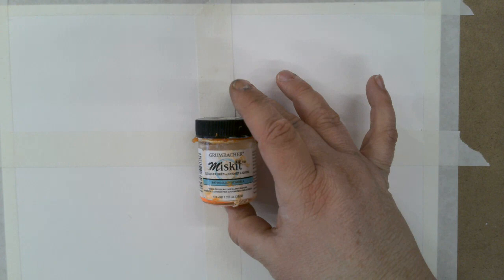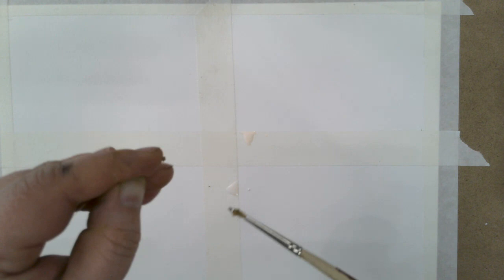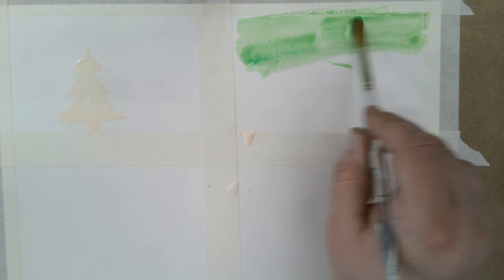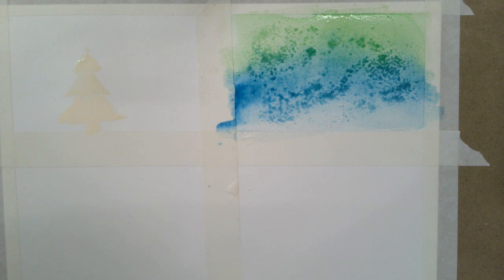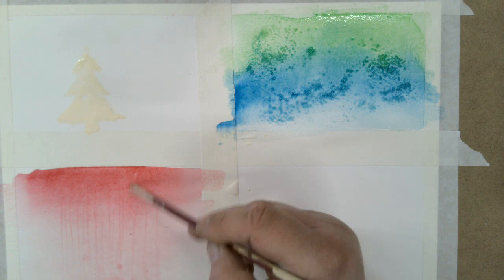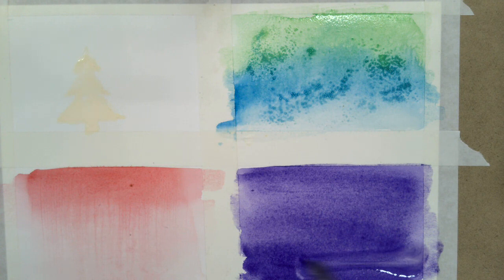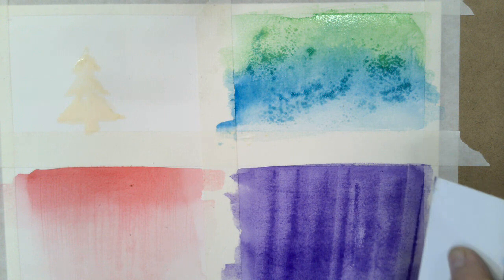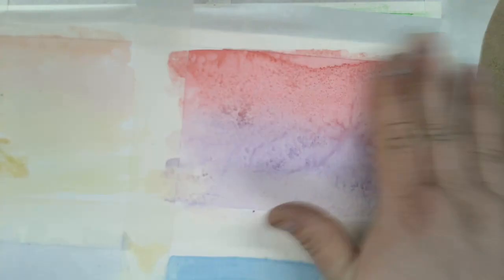Watercolor Textural Techniques Part 1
Liquid Friskit, Salt, Scratching and Scraping